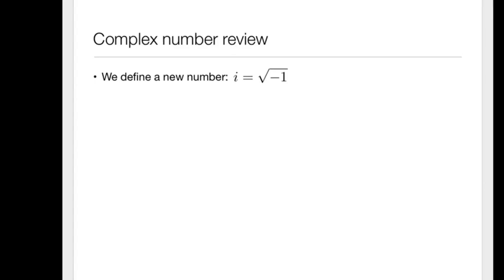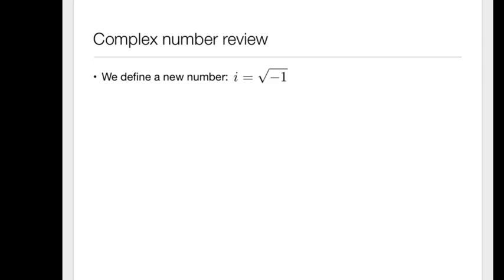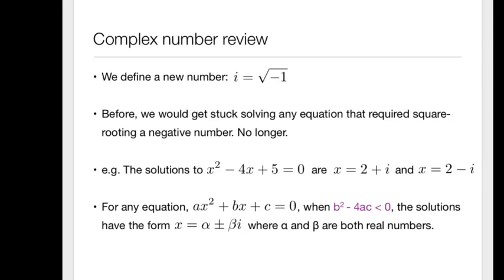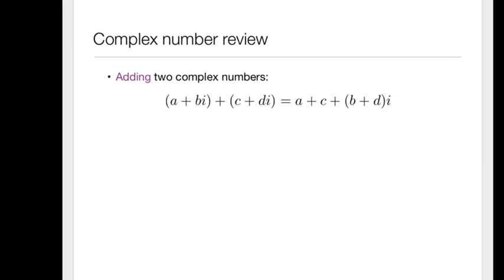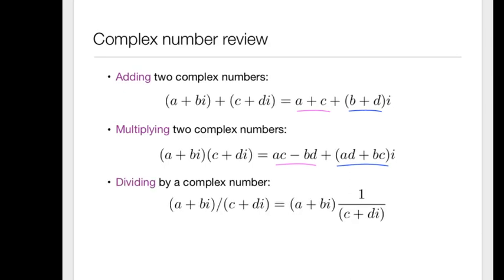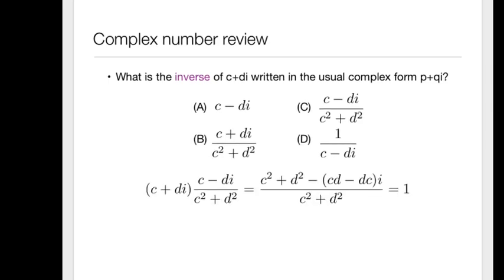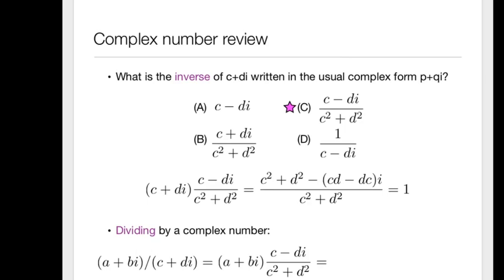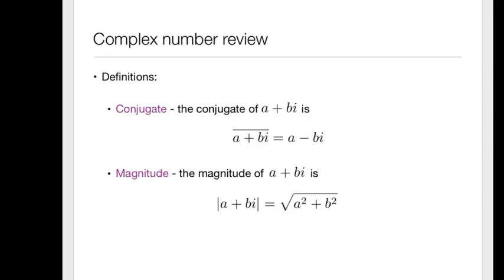Review of complex number arithmetic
In this video, I review what a complex number is as well as the basic arithmetic operation on complex numbers - addition, multiplication, and division of two complex numbers.